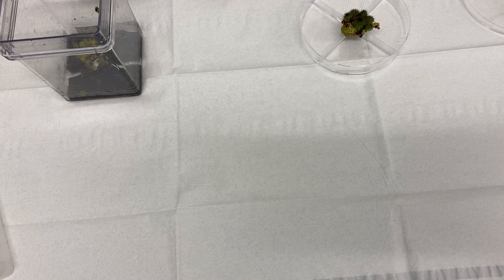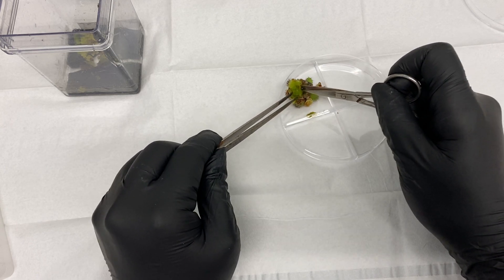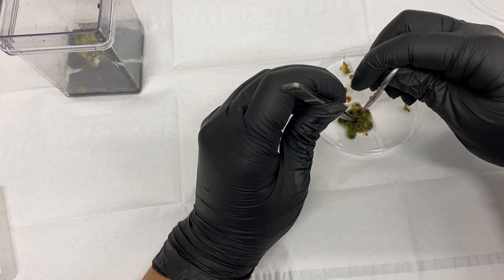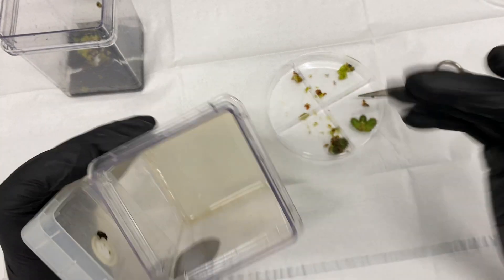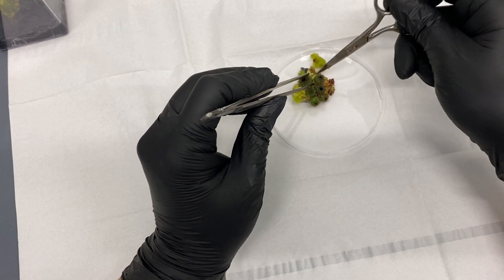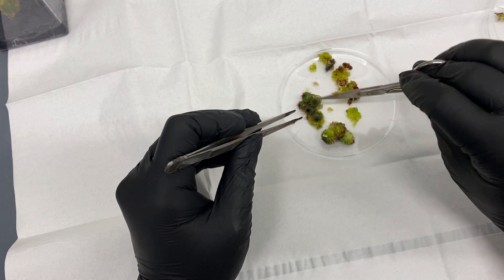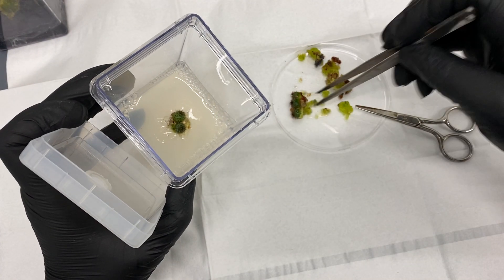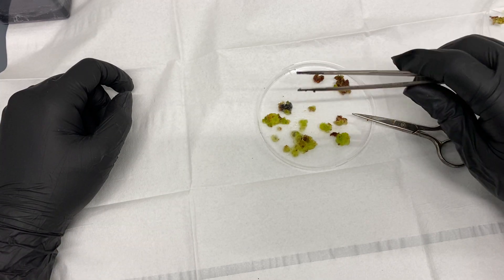Plan tissue culture Frailea subculture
Expanding a frailea embryogenic culture. Subculture ranting